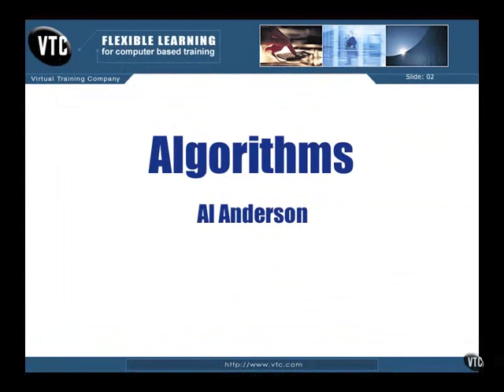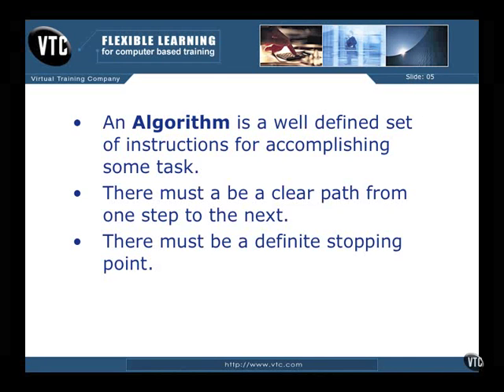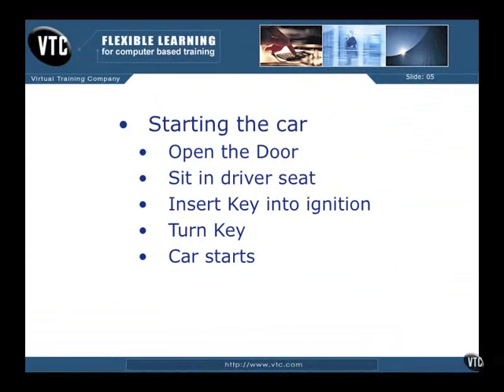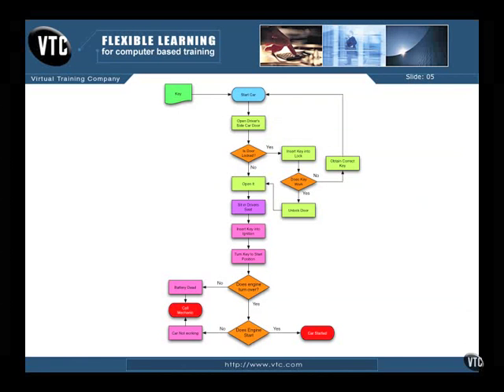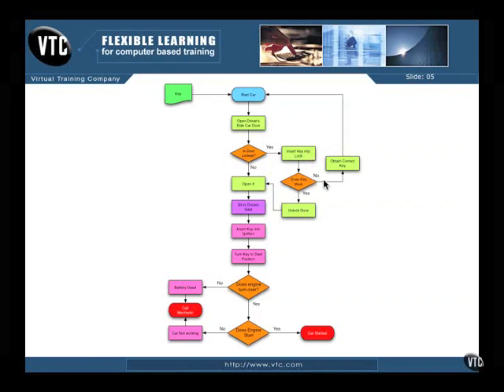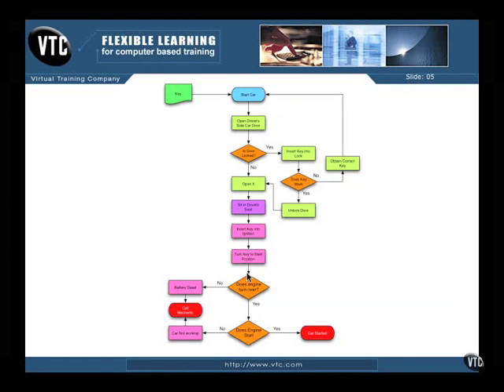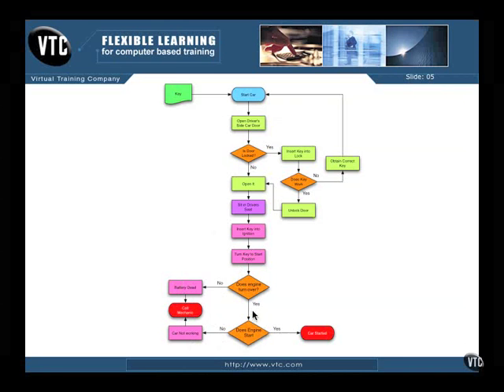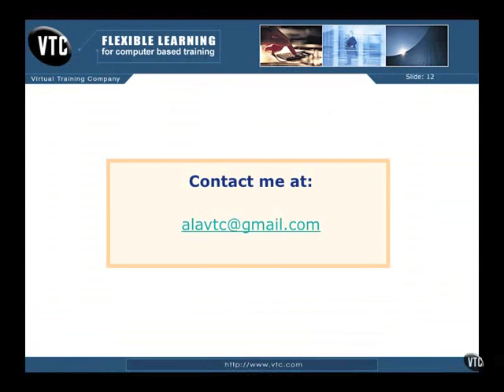[ Ruby Foundations ] 6 - Algorithms